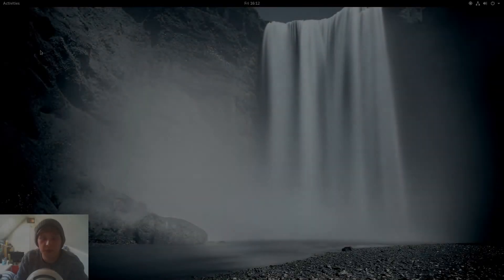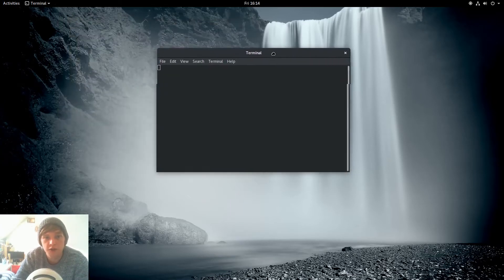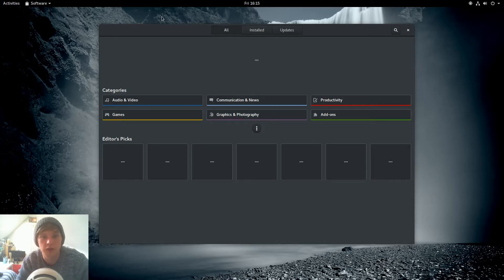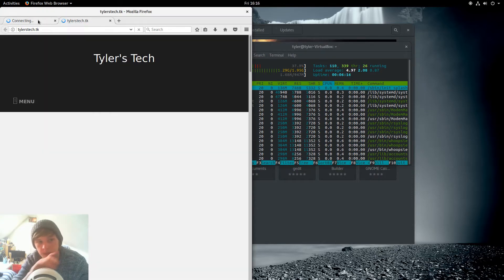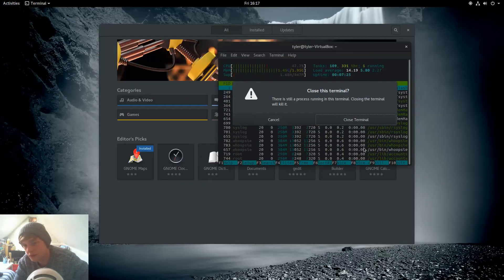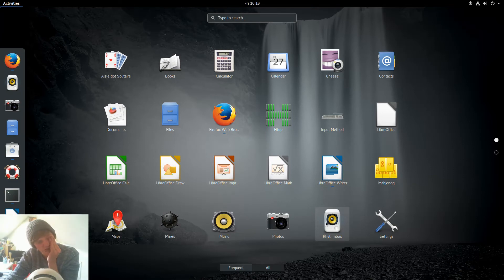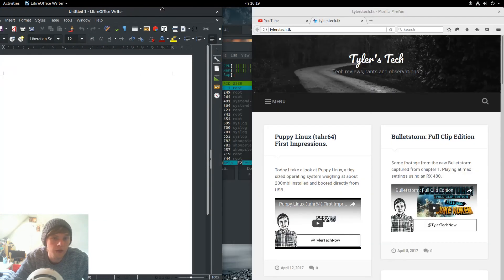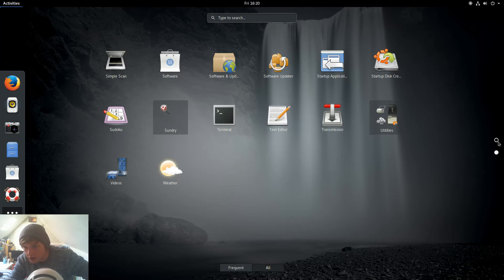Ubuntu Gnome 17.04 First Impressions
Today I take a quick look at Ubuntu Gnome 17.04, made all the more relevant in light of the recent news regarding Canonical's decision to drop Unity in favor of GNOME.